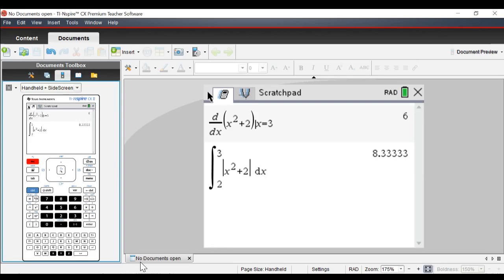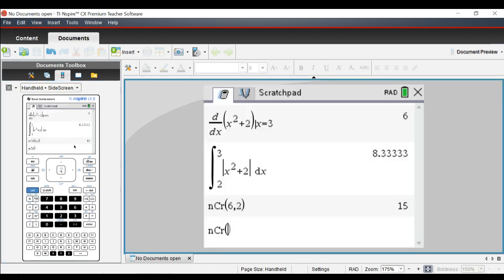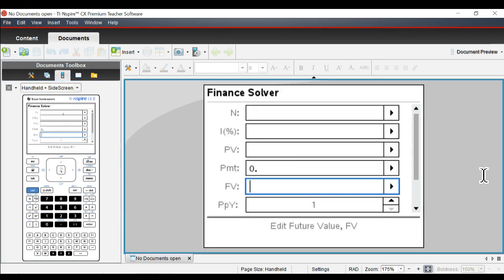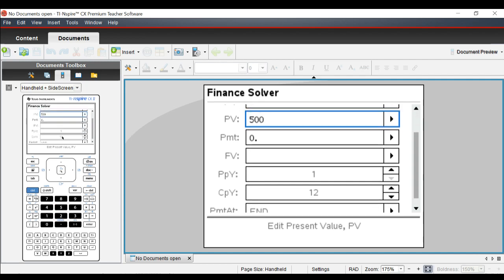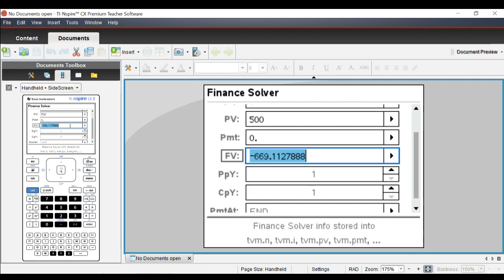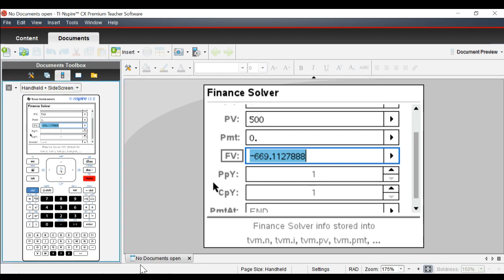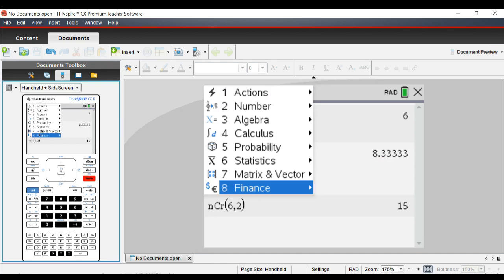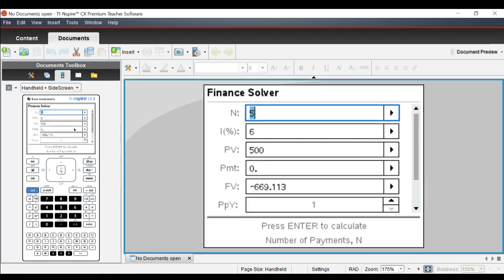TI-nspire GDC Use - Derivatives, Definite Integration, Combinations, Finance Solver..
Some basic GDC use focusing on how to find the gradient at a point, definite integration, finding combinations and very basic use of the finance solver.